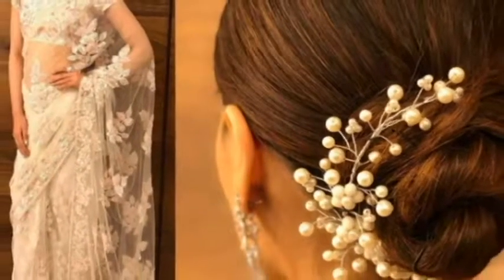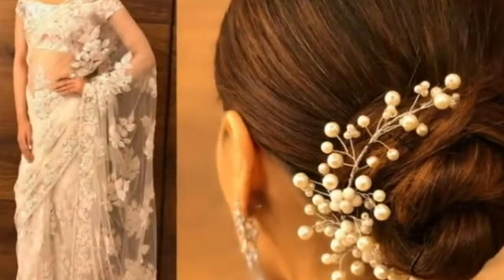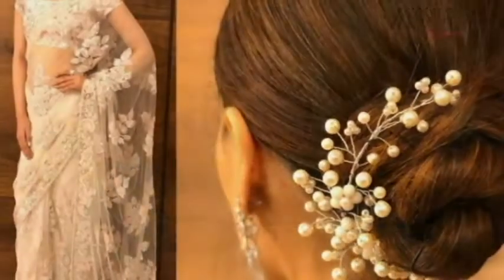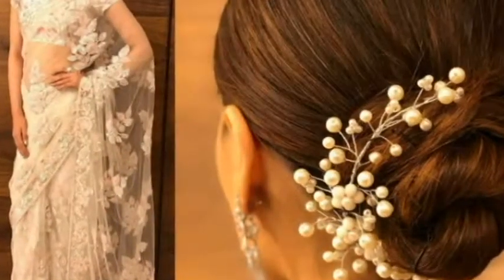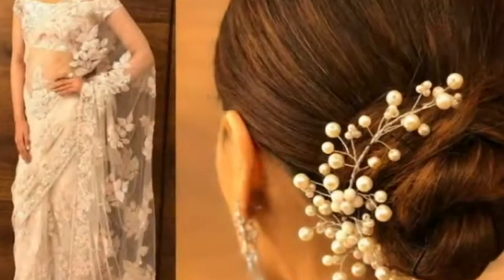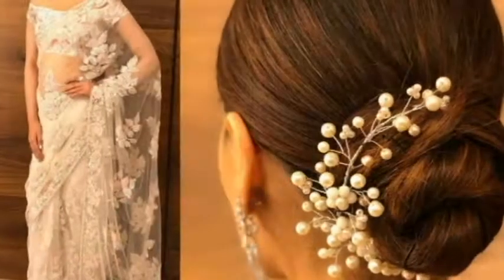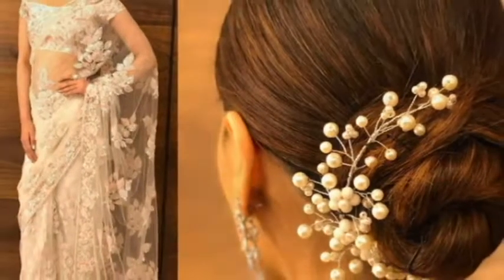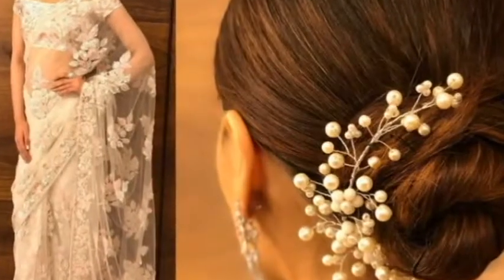LOVE IS IN THE HAIR THIS FESTIVE SEASON